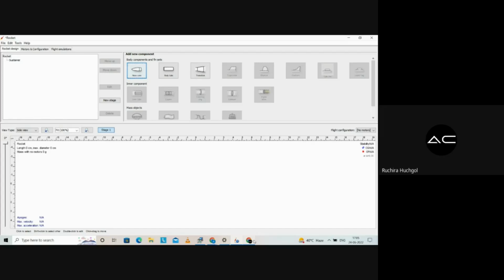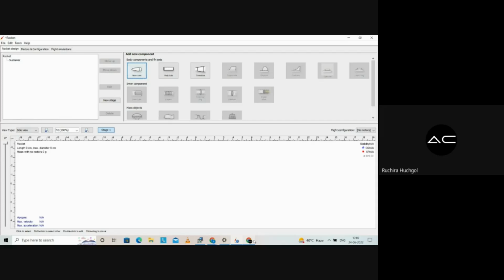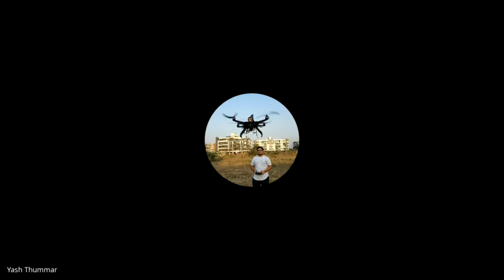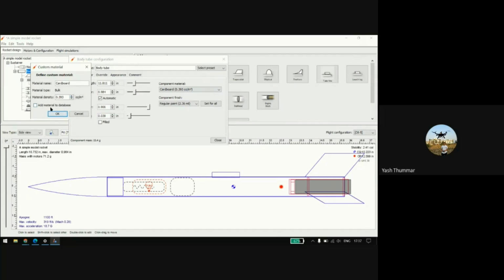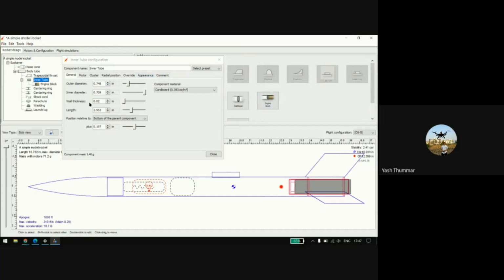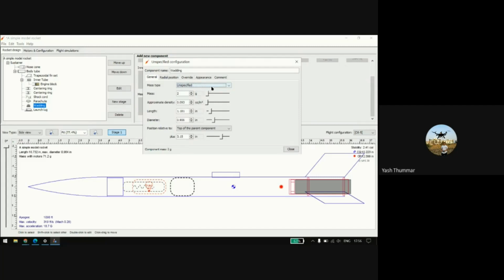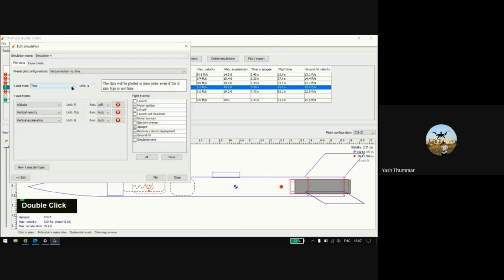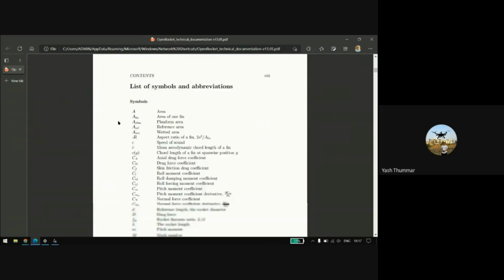INTRODUCTION TO OPEN ROCKET | ASTROCAPSULE | WEBINAR - 24-06-22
Hey all,

AstroCapsule is a space education and research-based company that strictly focuses on creating awareness and promoting the space sciences and related branches. We believe that education simply means using the gained knowledge, skills, and practice for the benefit of the entire humanity. We aim to build a community that aspires and inspires people from all age groups to learn something new every day and benefit from it in the field of space sciences and related branches.